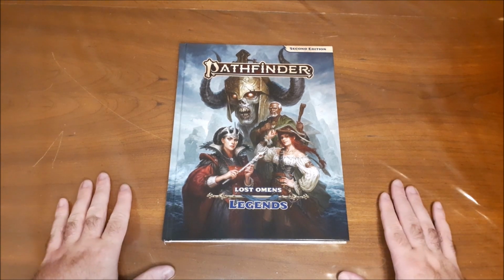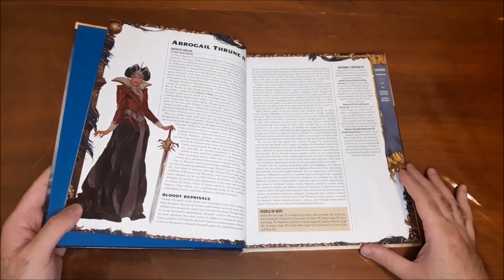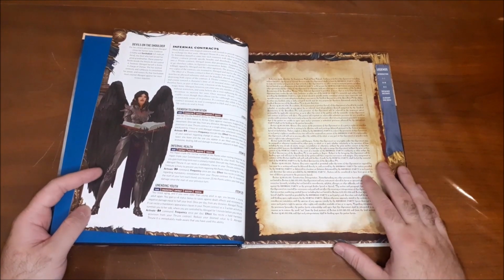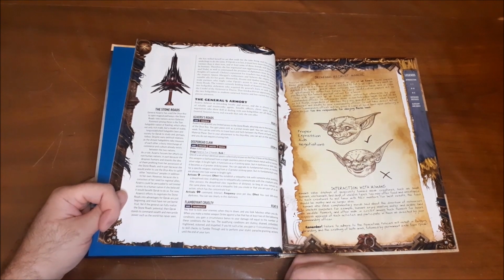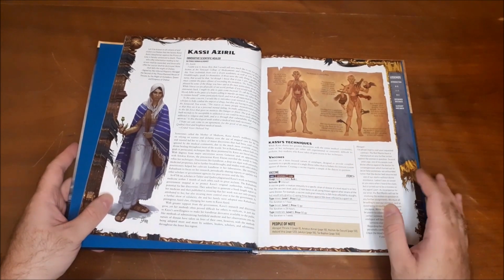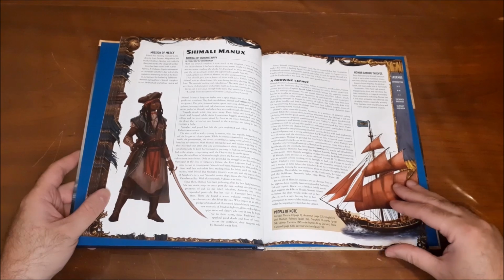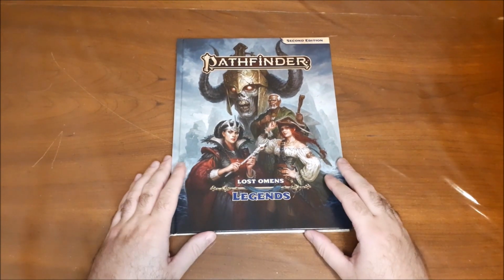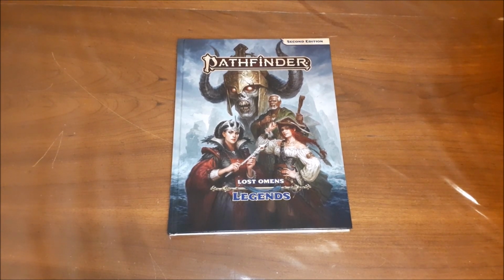Pathfinder Lost Omens Legends Flip Through and Review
Special Thanks goes to Paizo for sending this out for review